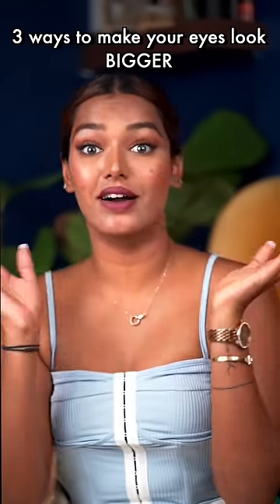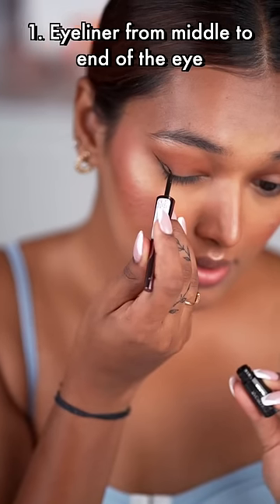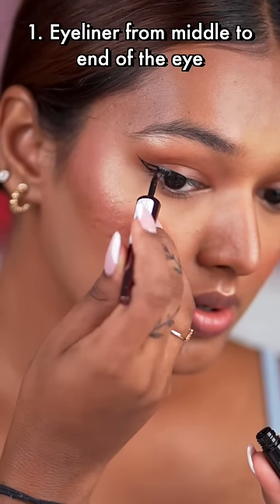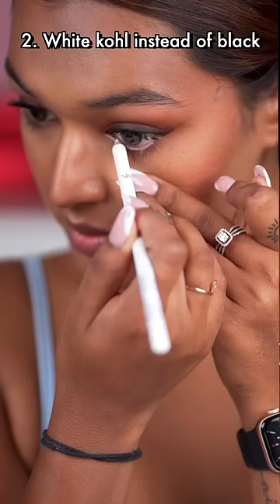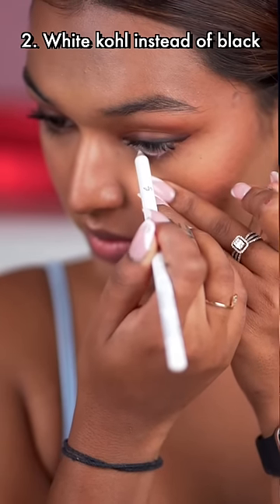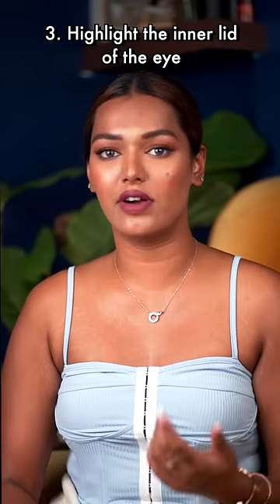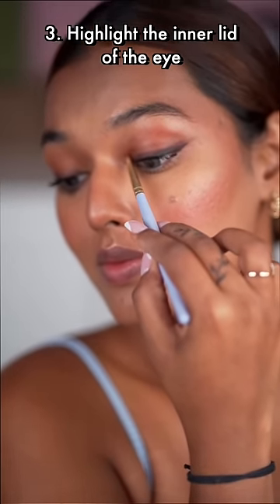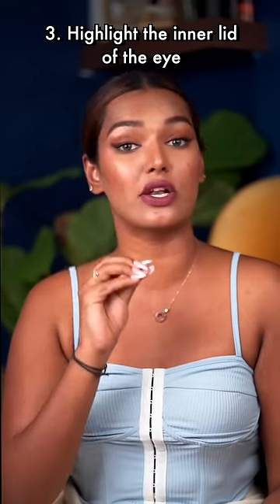Make your EYES LOOK BIGGER! 👀 3 perfect ways!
PRODUCT LINKS:
Colorbar Waterproof Liquid Eyeliner